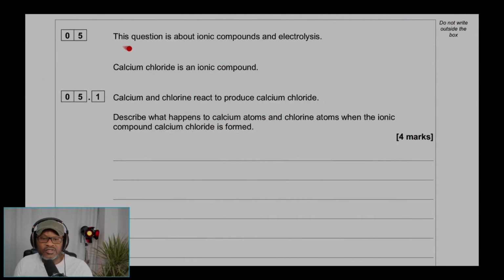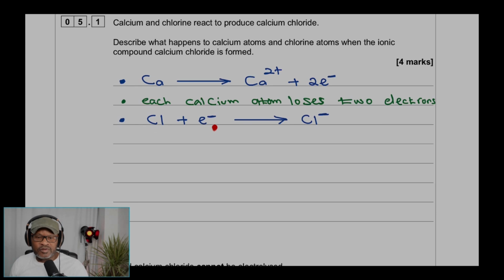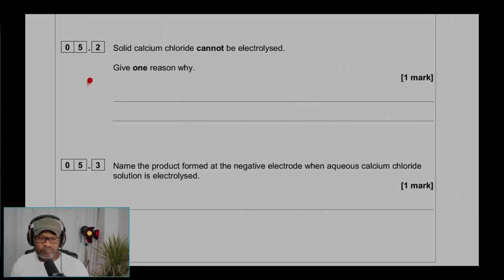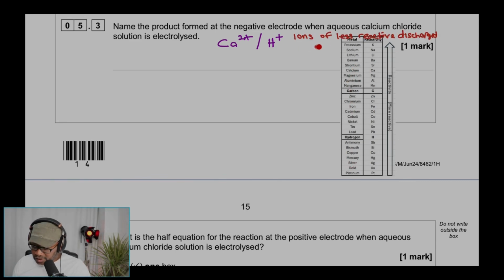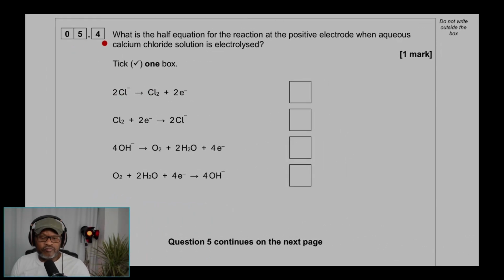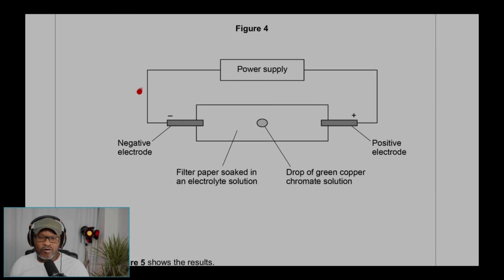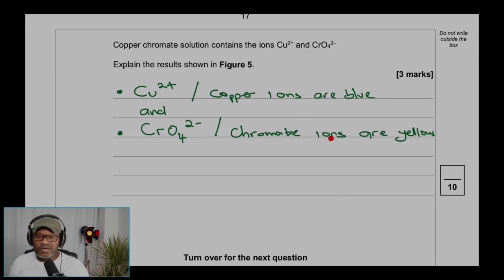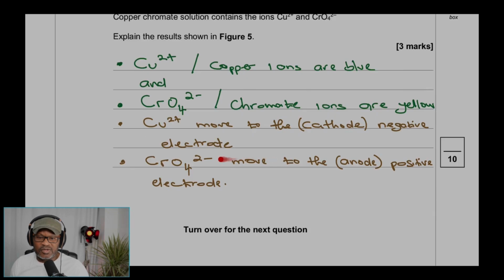GCSE AQA Triple Chemistry Higher - 2024 - Paper 1 -Question 5